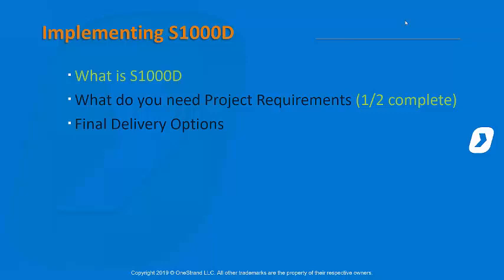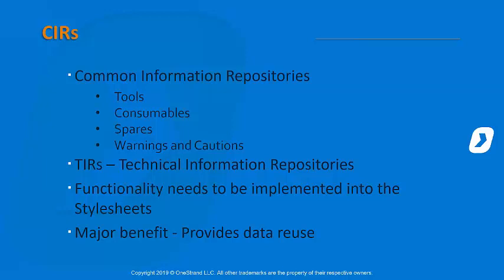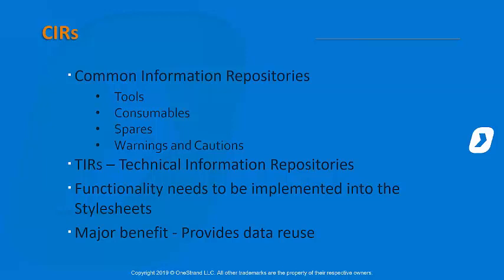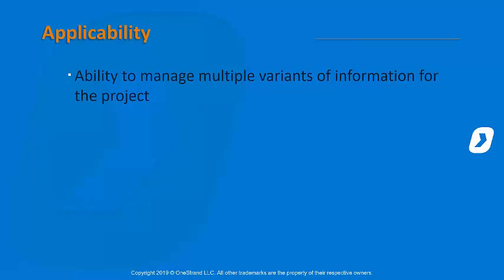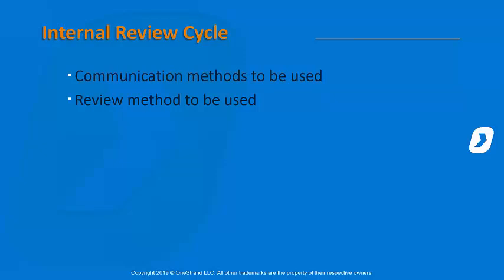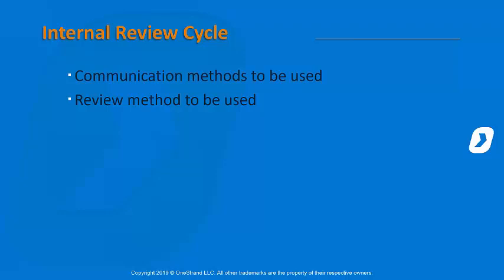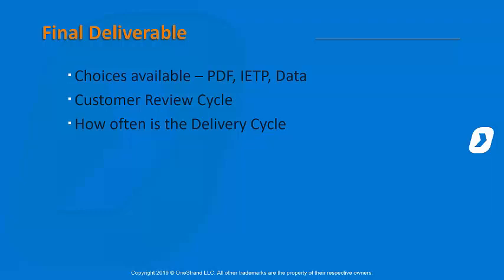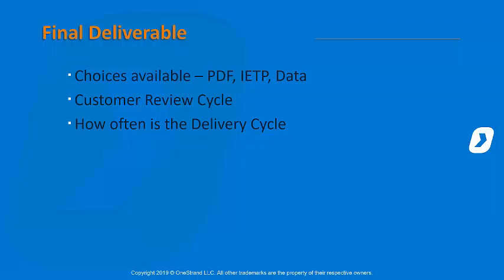Implementing an S1000D Project - What you need to know! Part 2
During this second part of how to implement an S1000D Project, our experts continue bringing you the insights and facts. Look at both parts to really get up to speed.